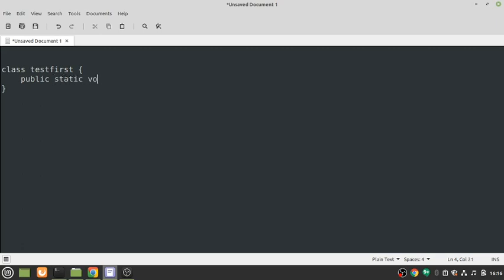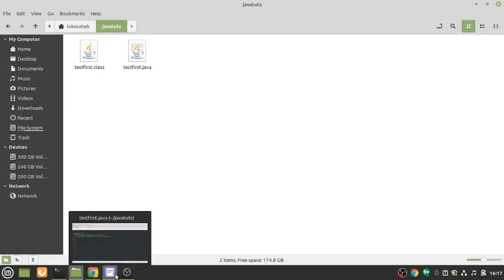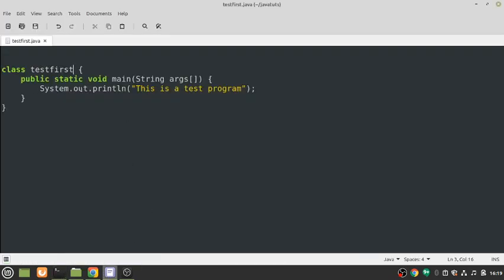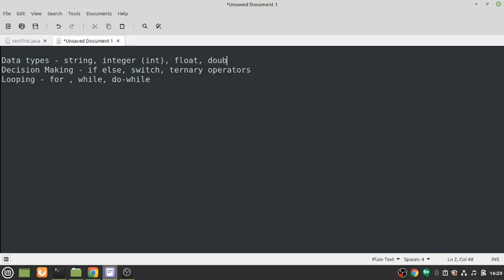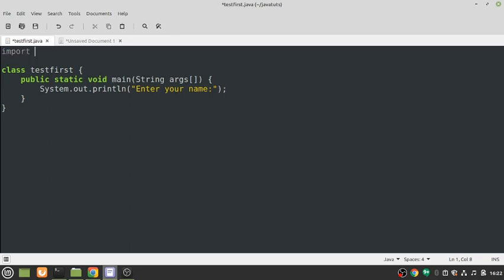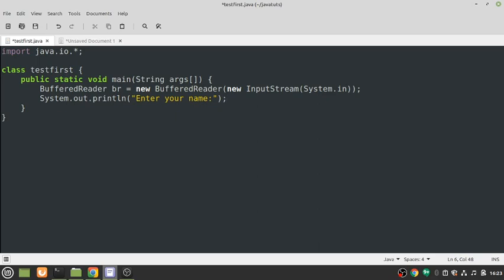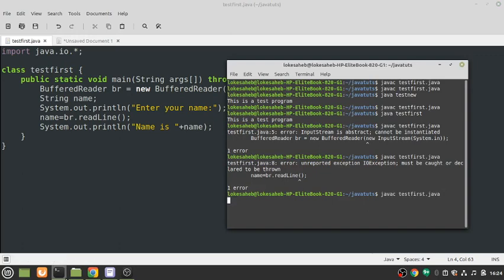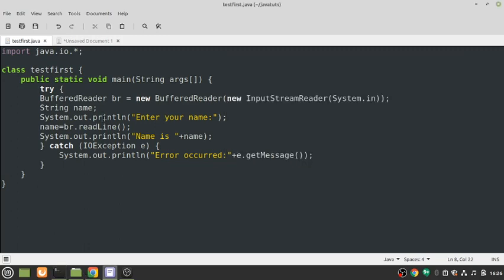Core Java Programming: Novice to Expert #1 - Intro to Java Programming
From this video, we are getting started with the Core Java Programming series where we will learn console-based Java programming from scratch. In this video, we discuss the basics of java, its syntax, and simple input-output. Hope it helps.